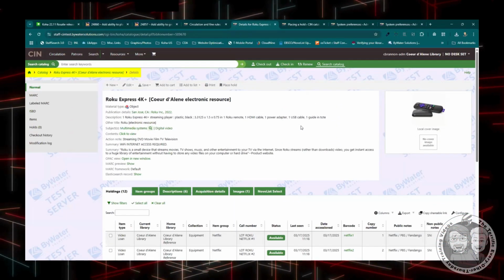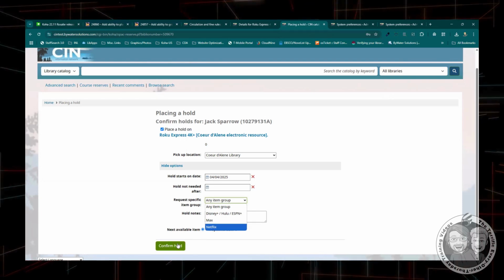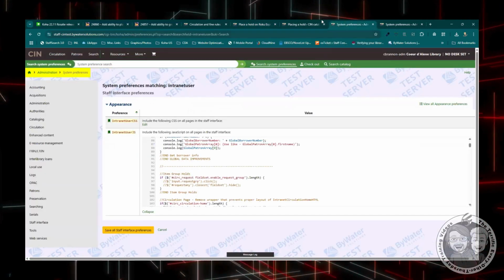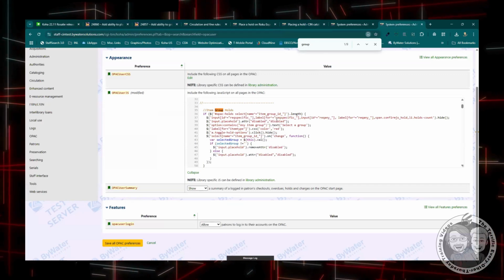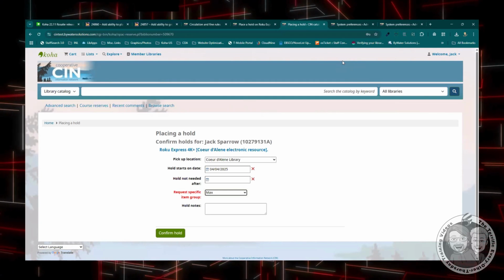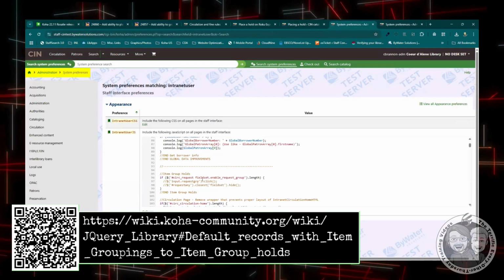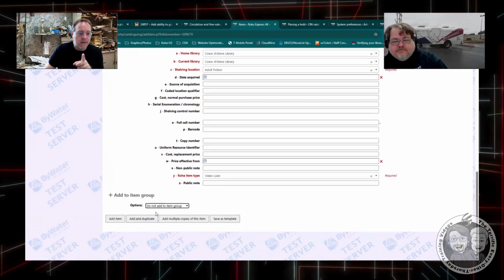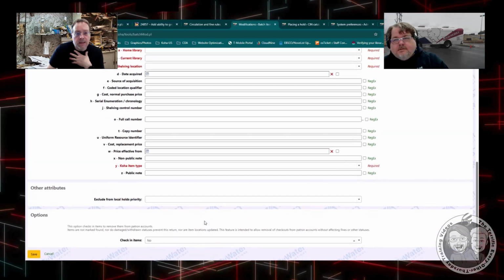jQuery: Making Item Group Holds Better | 516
We explored the Item Group feature last year in episode 426. Today we take a deeper look at what the feature can and can't do.  We'll show you some easy jQuery adjustments to streamline its use for both patrons and staff.

Contents:
0:00 - Today
0:28 - Admit It: You Tap Your Toe to This!
0:37 - Intros
1:16 - How Item Group Holds Came About
3:35 - How We Eased Ourselves Into Using Item Groups
5:31 - Work That Needs to Be Done on Item Holds
10:23 - Cleaning Up the OPAC Item Group Holds Process
19:09 - Cleaning Up the Staff Item Group Holds Process
22:30 - A Discussion About Access to the Item Group Tools
26:19 - A Cleaner Process is More Inviting
30:13 - Wrapping It Up